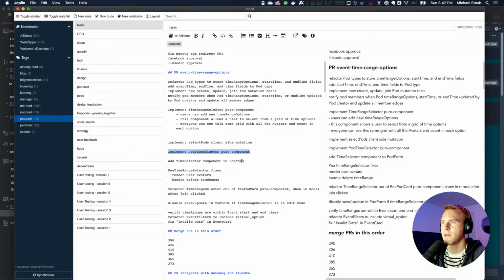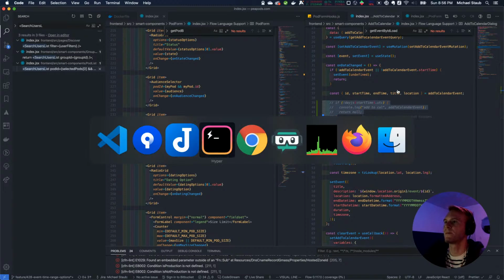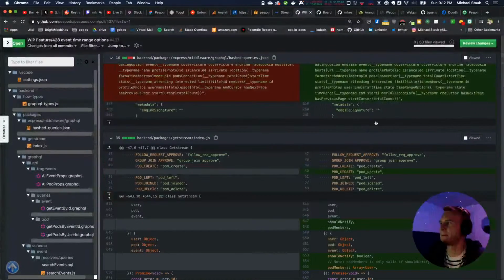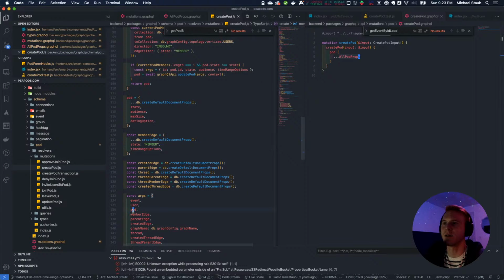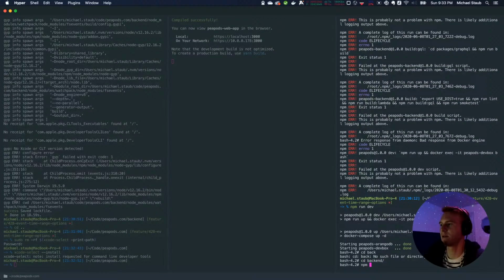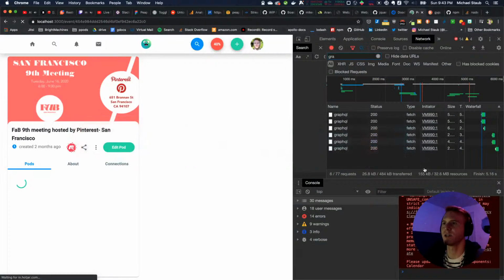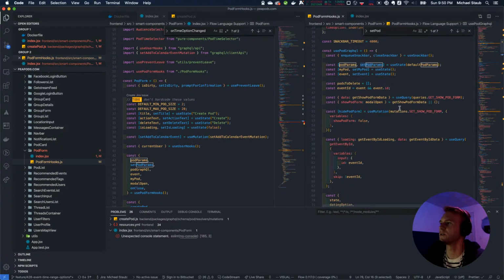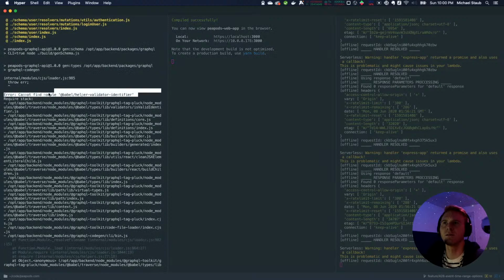Mike Staub Live Stream - peapods.com dev #11